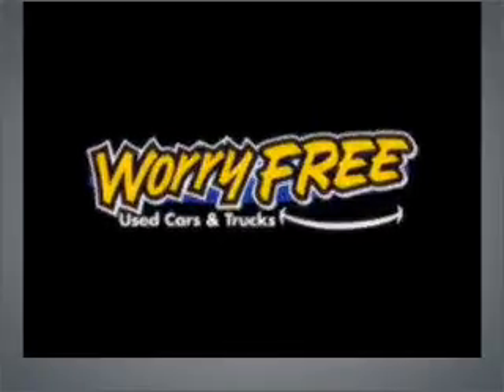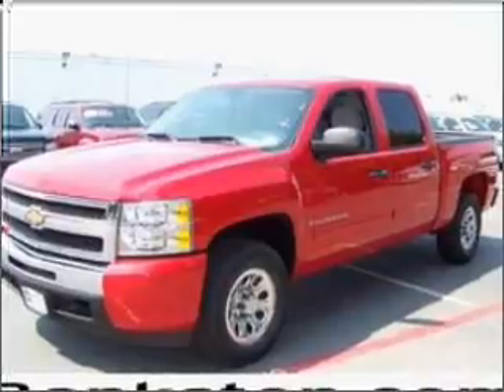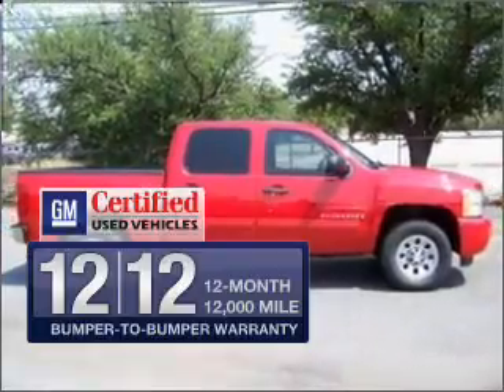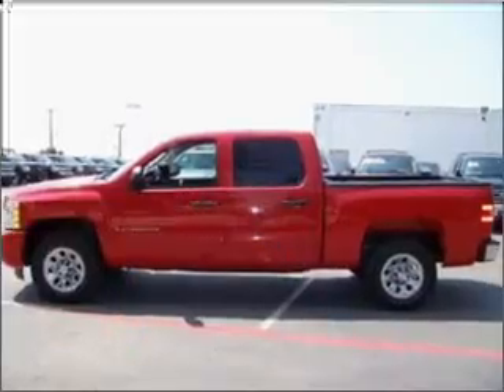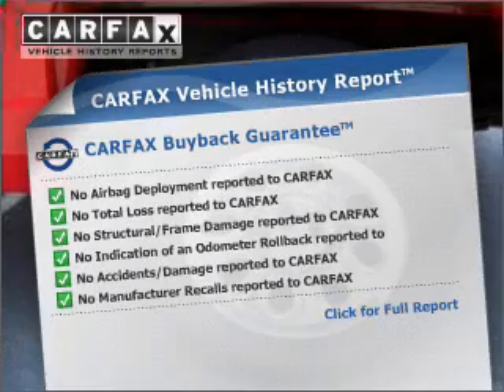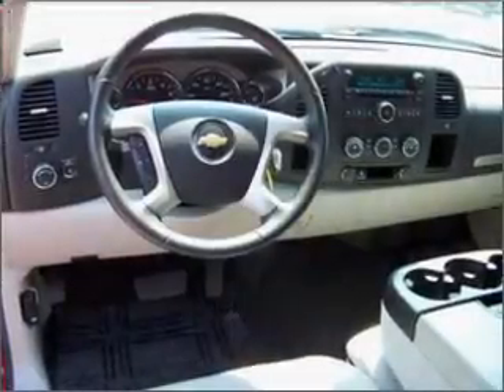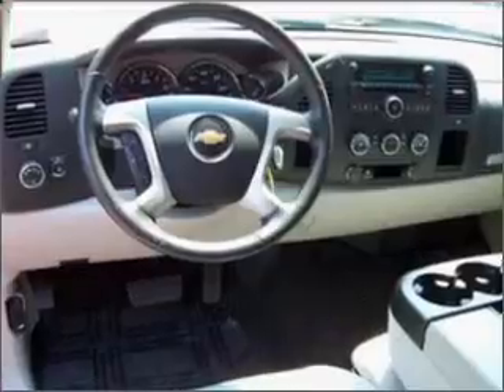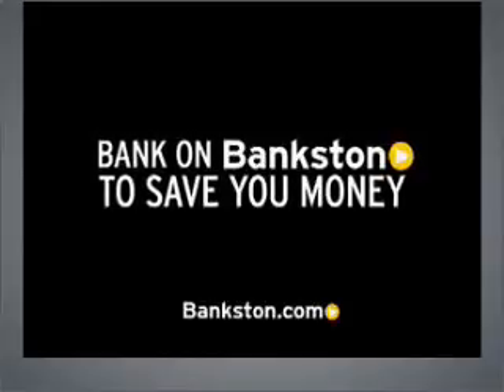2009 Chevrolet Silverado 1500 - Dallas TX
Phone:
Year: 2009
Make: Chevrolet
Model: Silverado 1500
Trim: LT
Engine: 4.8 liter 8 cylinder 16 valve
Transmission: Automatic
Color: Red
Mileage: 40886
Address:
4747 LBJ Freeway